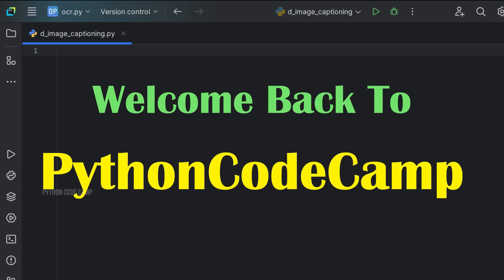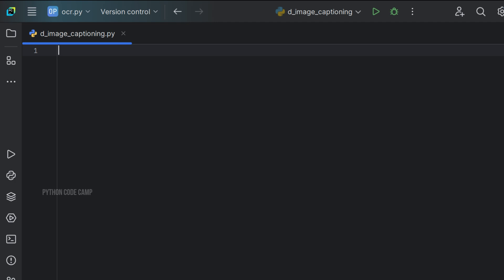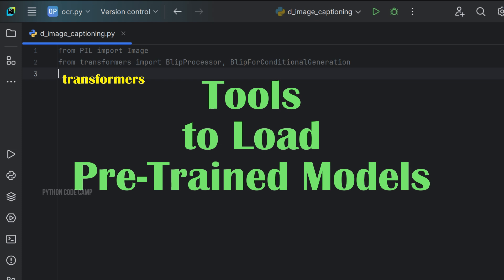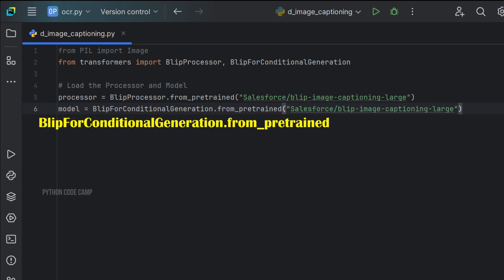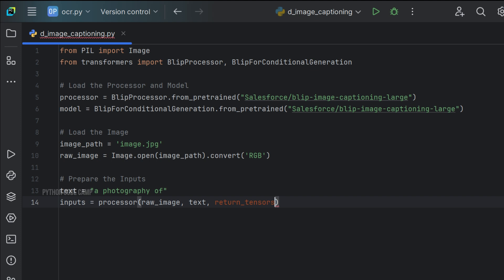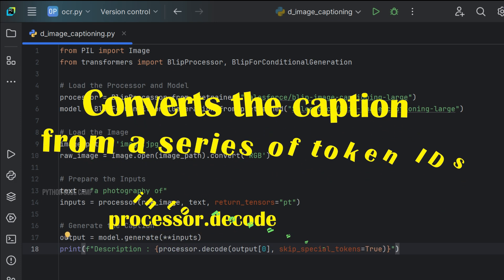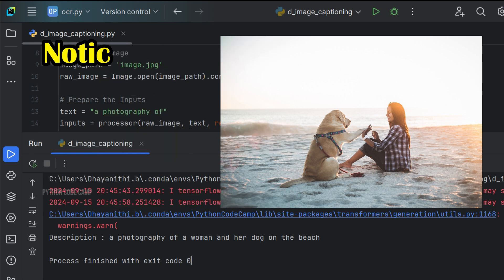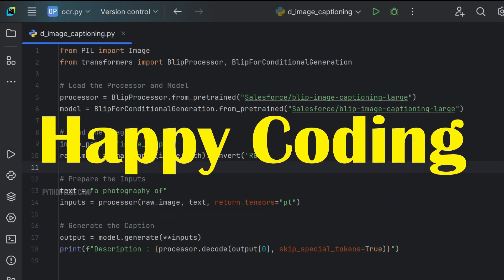Image Captioning with BLIP Model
In this video, we'll explore how to generate image captions using the BLIP (Bootstrapped Language Image Pretraining) model in Python. We walk through importing the required libraries like PIL for image handling and Transformers for loading the BLIP processor and model. You'll see how to load an image, prepare it for processing, and use a pre-trained BLIP model to generate detailed descriptions of the image. This step-by-step guide is perfect for anyone interested in machine learning, computer vision, or AI-powered image captioning. Tune in to see how easy it is to create automatic captions for your images!

Python Code Camp😊